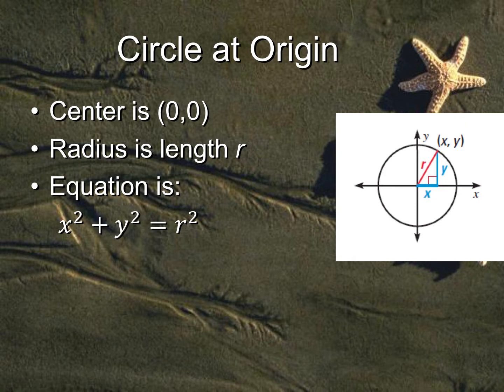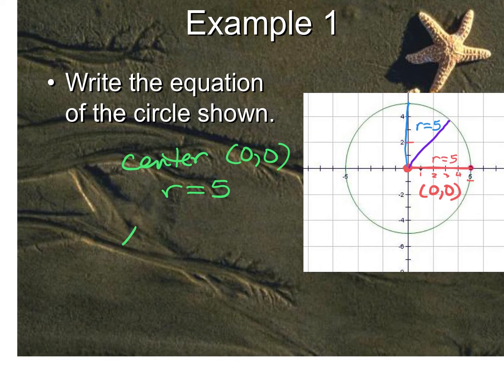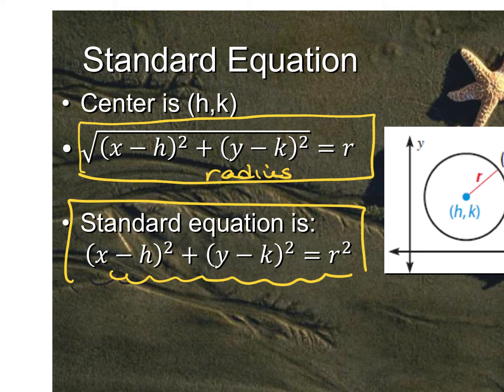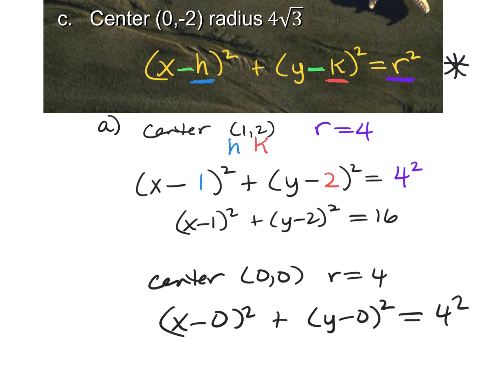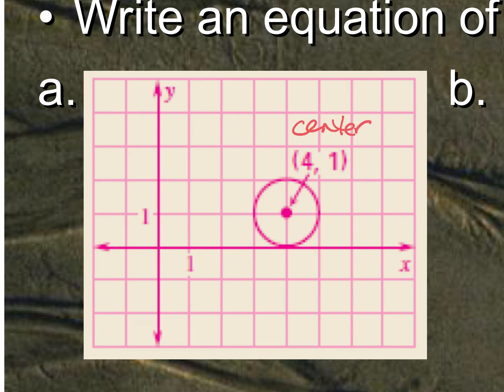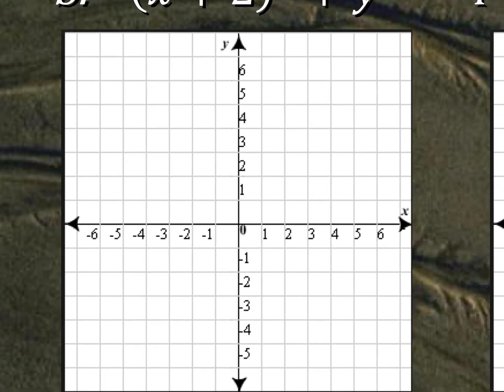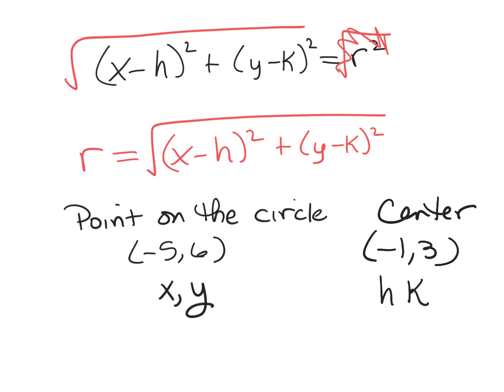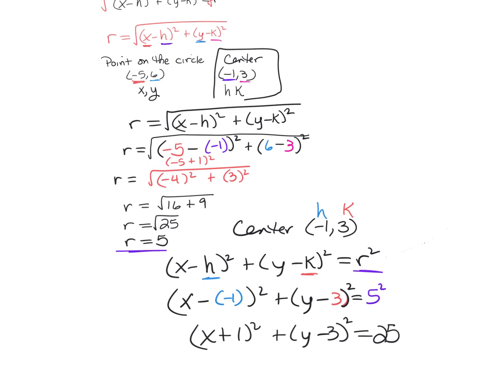3.16.22 10.7 Circles in the Coordinate Plane.mp4